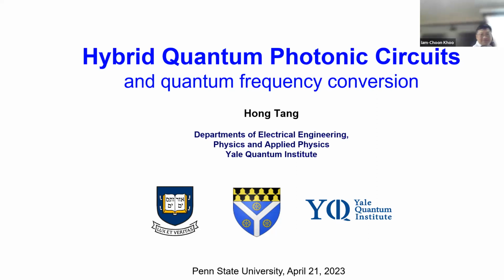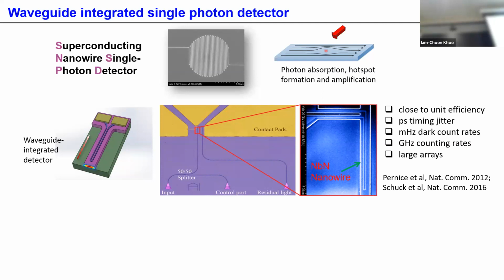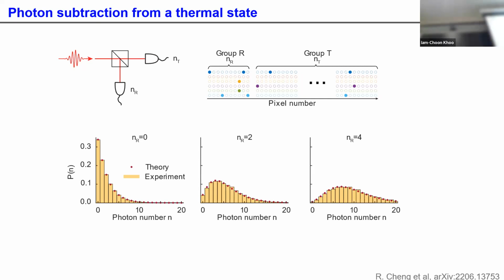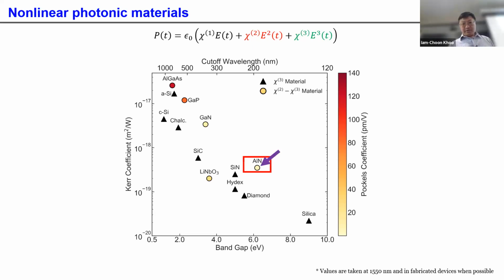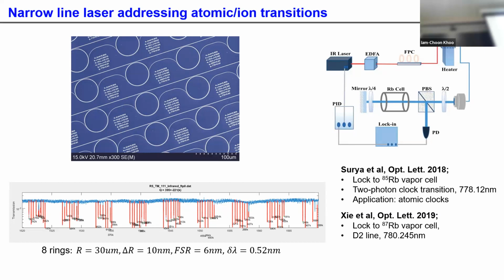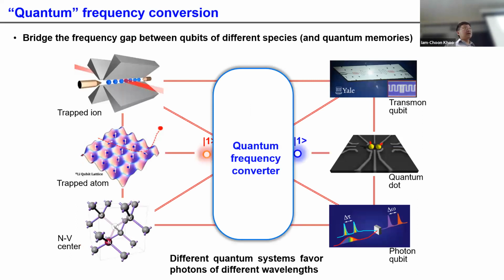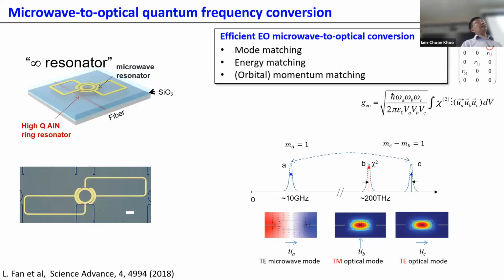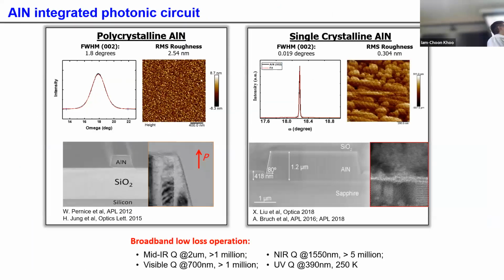Hybrid Quantum Photonic Circuits and Quantum Frequency Conversion